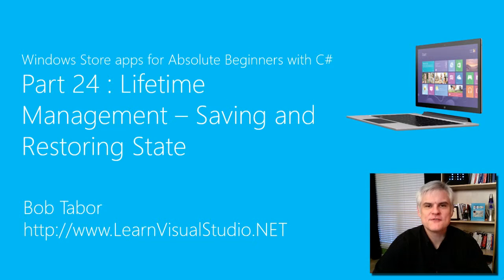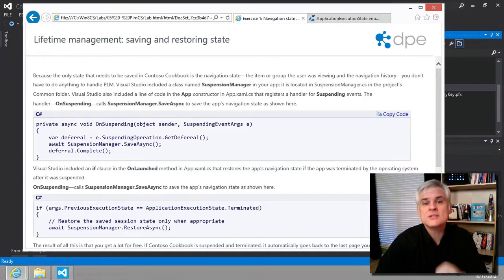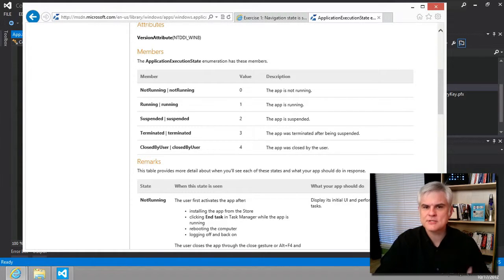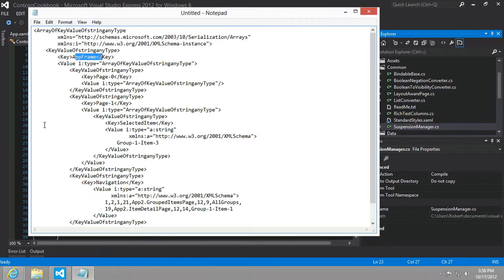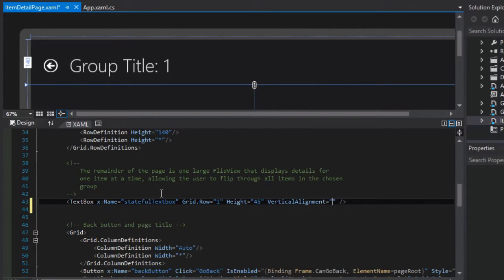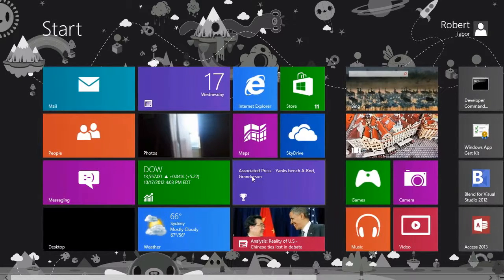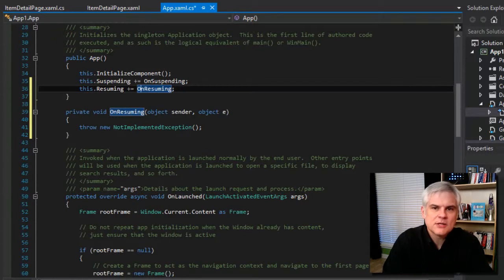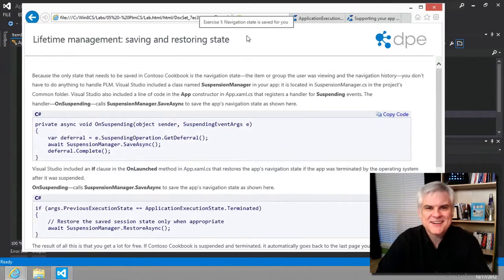Windows 8 Apps with C# - Part 24: Lifetime Management - Saving and Restoring State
In this lesson, Bob explains how Windows 8 manages the resources of the computer in regards to our apps.  We learn how to respond to Suspend notifications from Windows 8